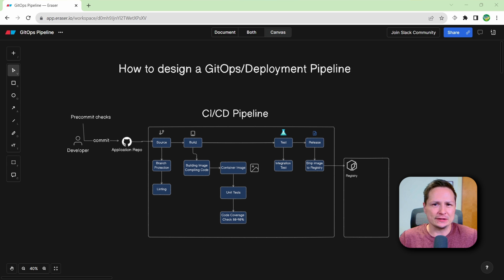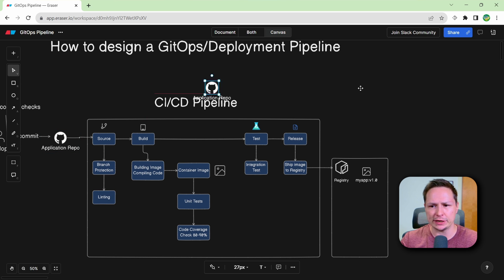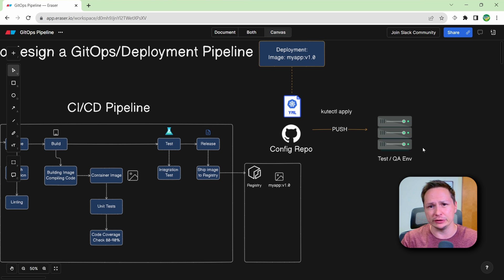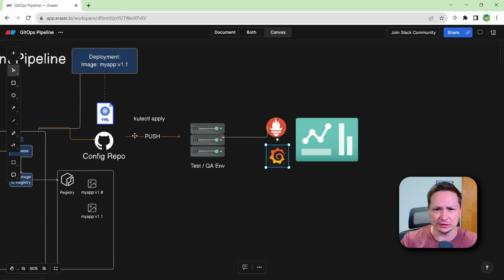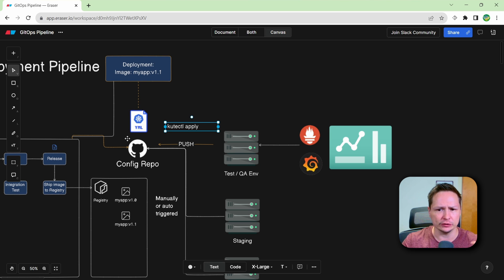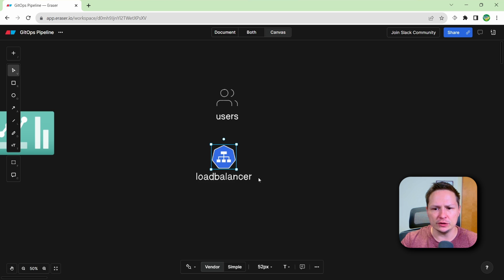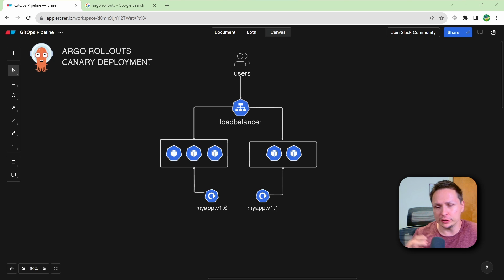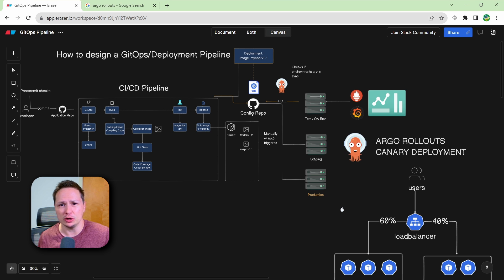How to design a Deployment Pipeline (GitOps)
Learn how I design Continuous Deployment Pipelines. In this video I diagram out the major components and considerations taken when creating deployment pipelines for modern software companies that implement GitOps principles.

🛍️ Amazon Store (Homelab/YouTube Setup)

Sponsorship note: I am a sponsored collaborator for the eraser product.